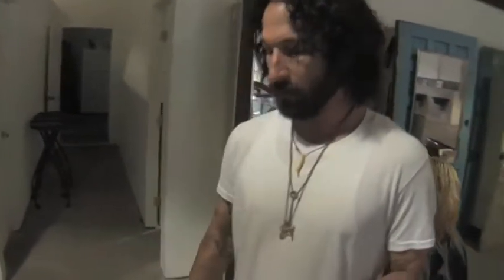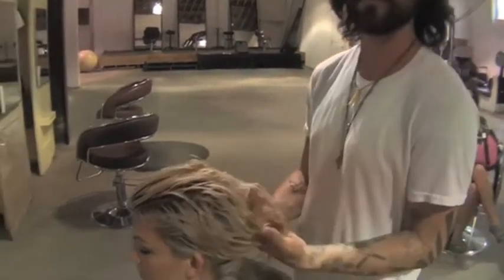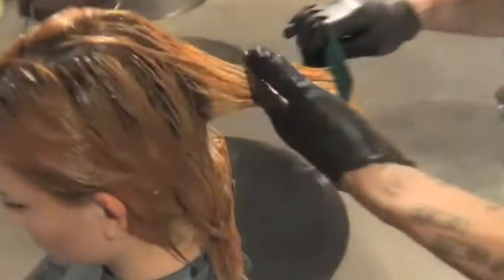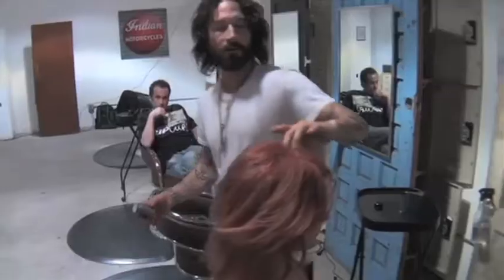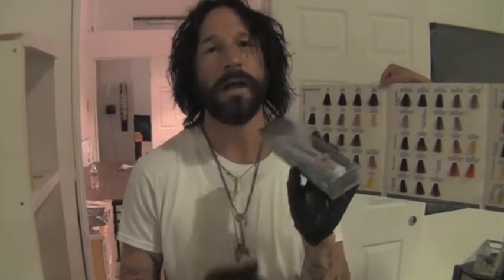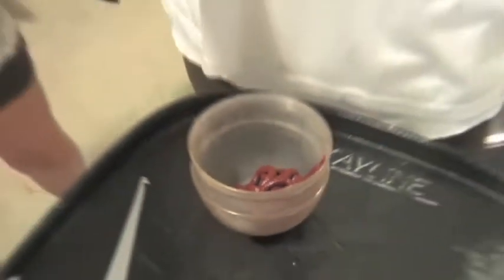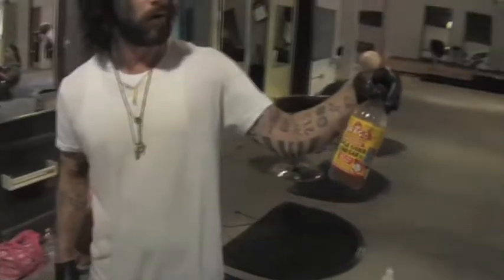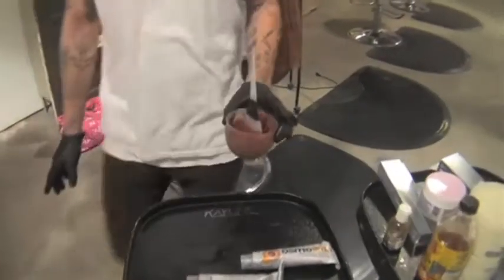Super Color Done